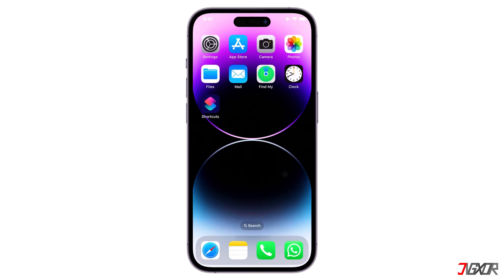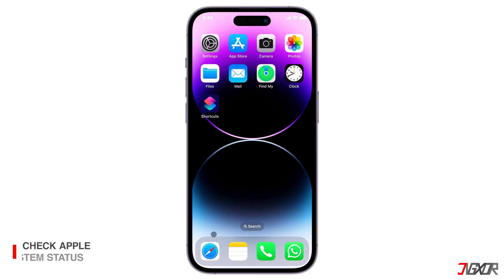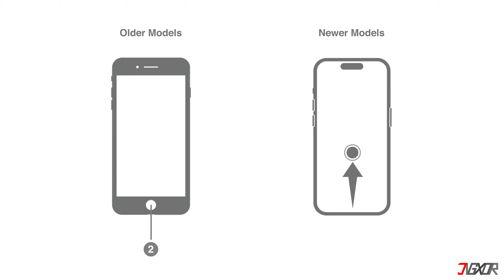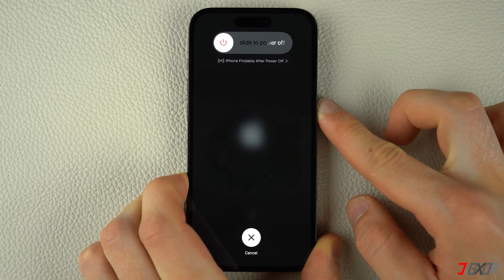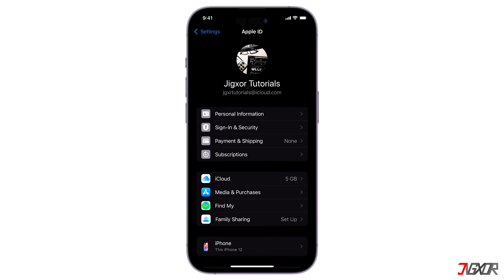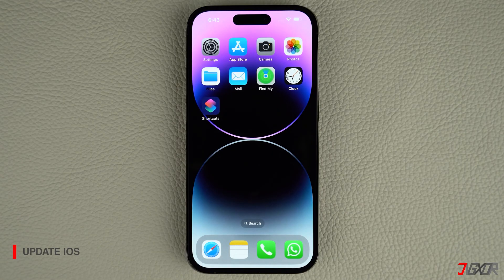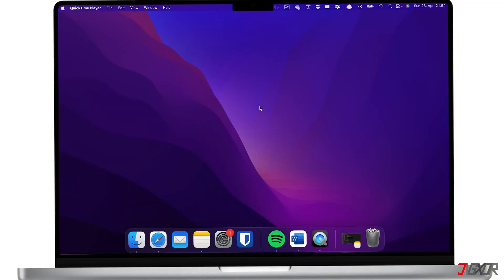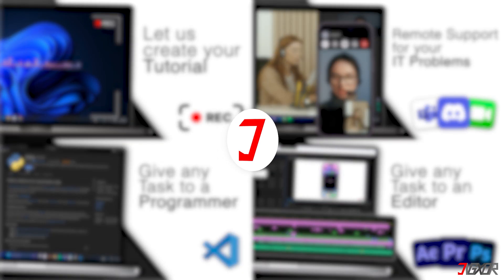How To Fix 'Cannot Connect to App Store' - 7 Solutions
Trying to download an app from the App Store but getting a connection error? This common problem can be a bother but it's usually easy to resolve. In this video, I’ll show you 7 solutions on how to fix the problem so you can get the apps you need on your device. Yours Jigxor

Timestamps:
00:00 | Verify Internet Connectivity
00:53 | Check Apple System Status
01:14 | Reopen the App Store
01:34 | Restart Device
02:32 | Re-login Apple ID
03:00 | Time and Date Settings
03:20 | Update iOS

Video: 892